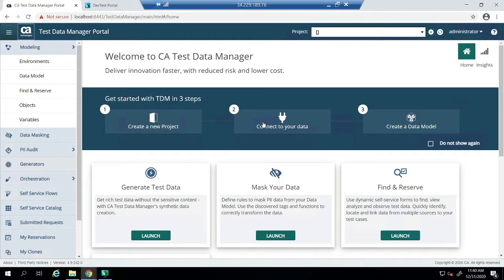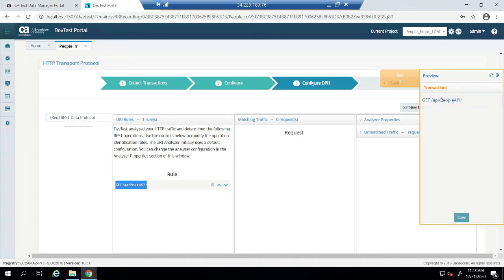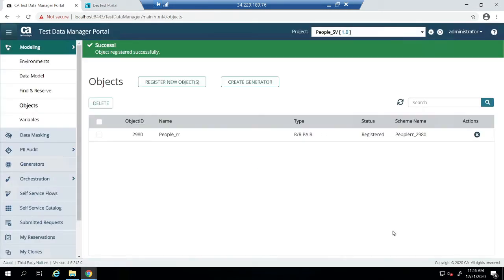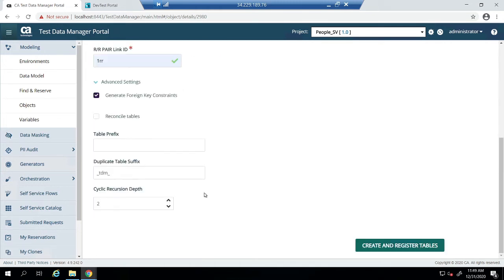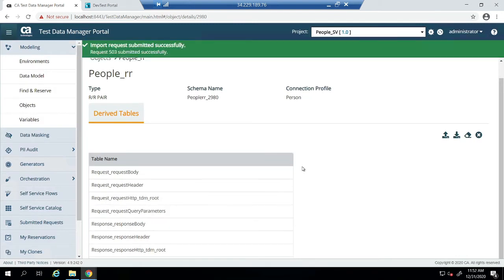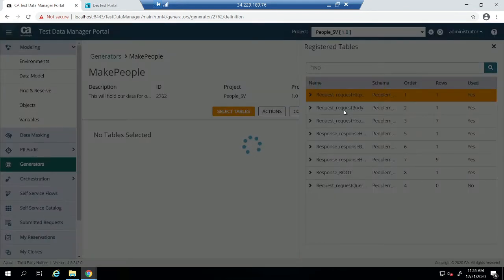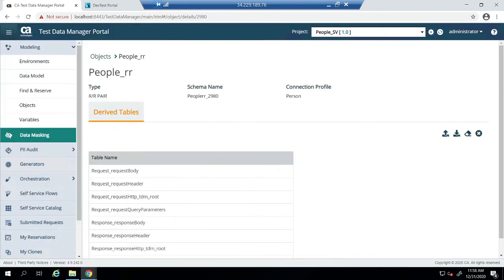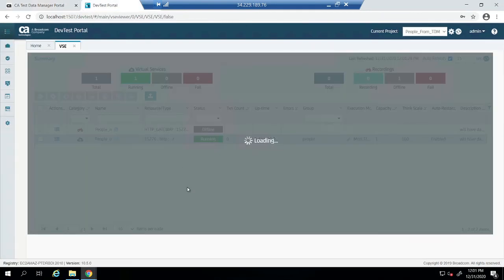Connect DevTest and TDM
This is a video to show you how to connect TDM to DevTest. Then I show you how to generate synthetic data for your virtual service in DevTest.